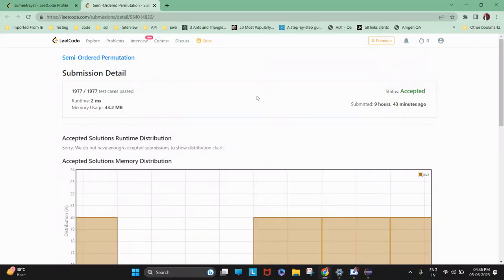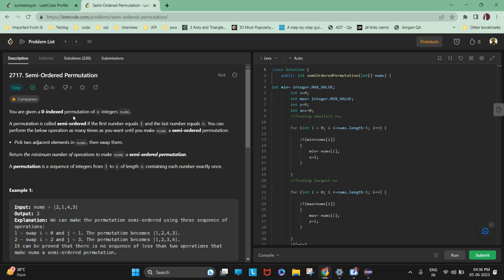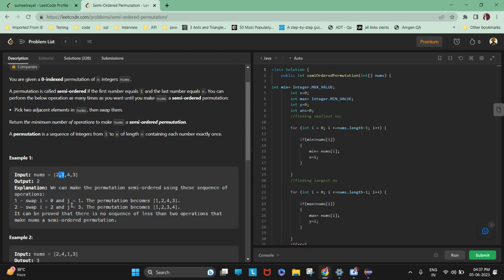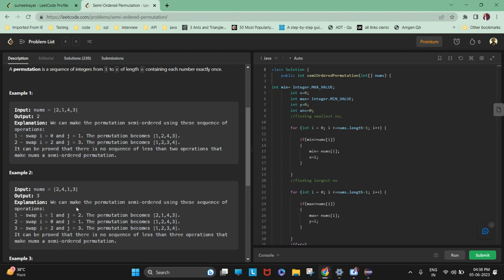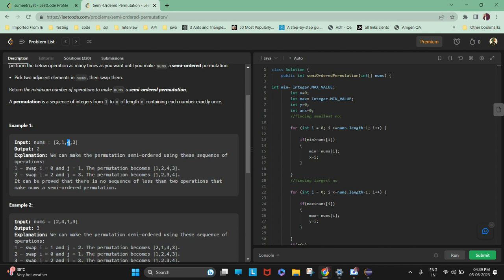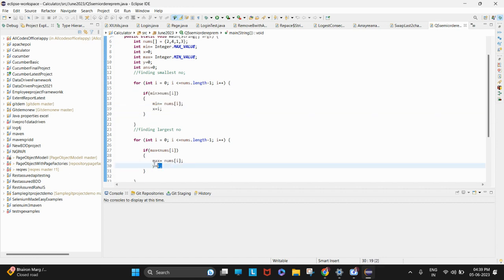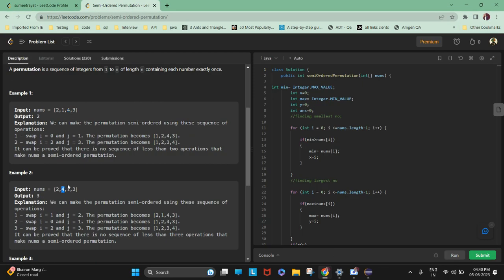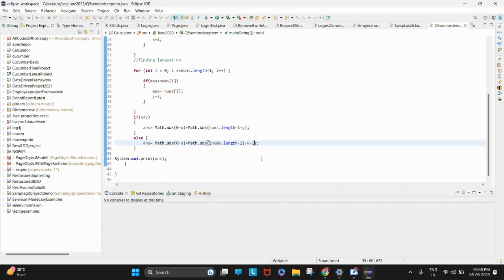Semi-Ordered Permutation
2717. Semi-Ordered Permutation

You are given a 0-indexed permutation of n integers nums.

A permutation is called semi-ordered if the first number equals 1 and the last number equals n. You can perform the below operation as many times as you want until you make nums a semi-ordered permutation:

Pick two adjacent elements in nums, then swap them.
Return the minimum number of operations to make nums a semi-ordered permutation.

A permutation is a sequence of integers from 1 to n of length n containing each number exactly once.

Example 1:

Output: 2
Explanation: We can make the permutation semi-ordered using these sequence of operations:
1 - swap i = 0 and j = 1. The permutation becomes [1,2,4,3].
2 - swap i = 2 and j = 3. The permutation becomes [1,2,3,4].
It can be proved that there is no sequence of less than two operations that make nums a semi-ordered permutation.